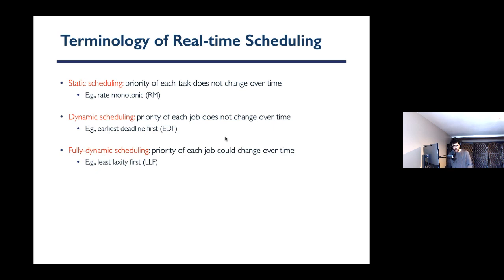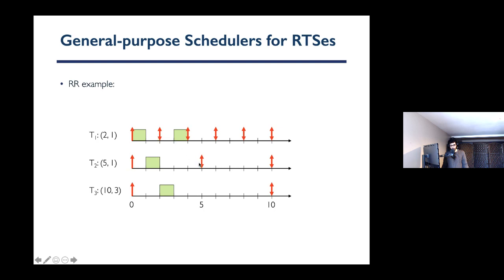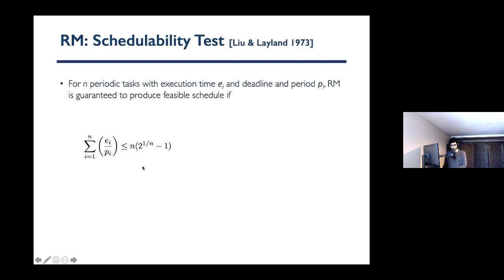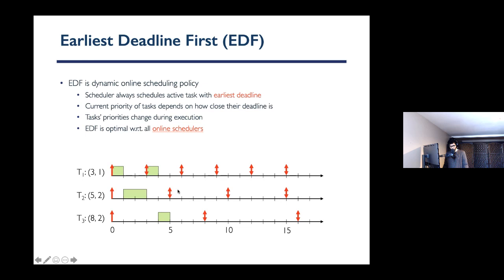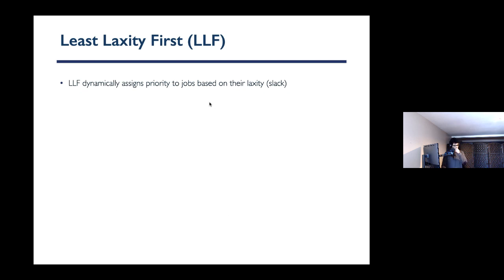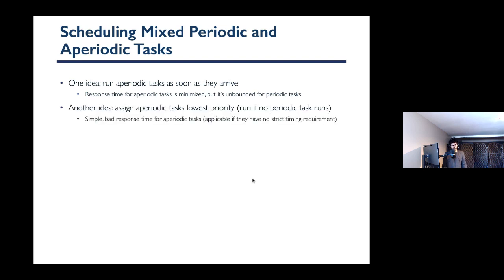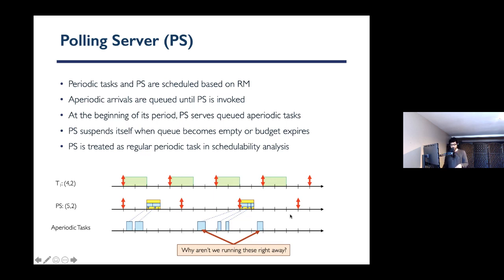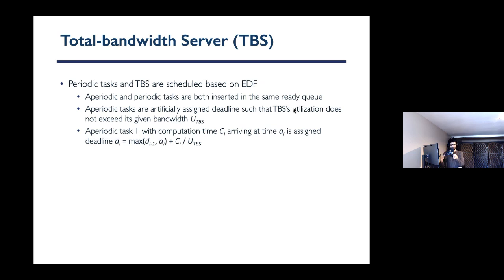Lecture 15 - ECE 350 - Real-time Operating Systems - 03/09/2021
- rate-monotonic scheduler
- earliest-deadline-first scheduler
- least-laxity-first scheduler
- polling server
- deferrable server